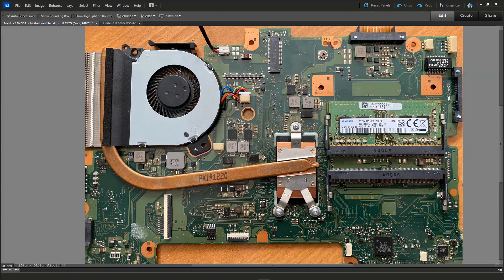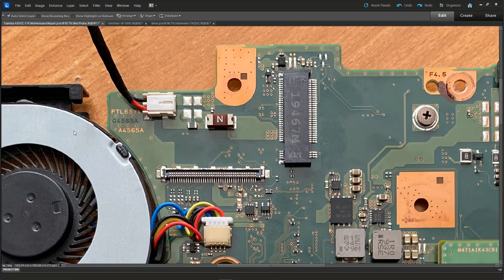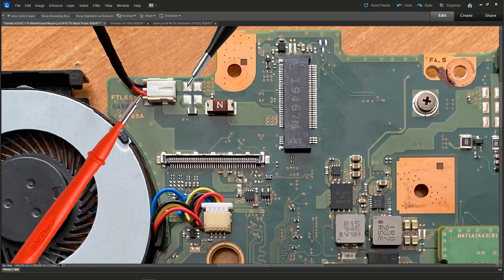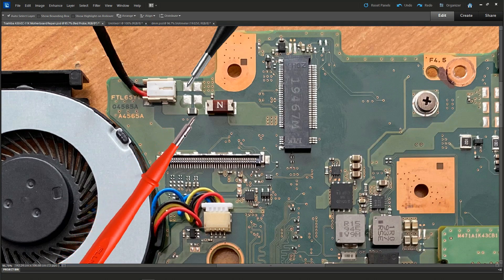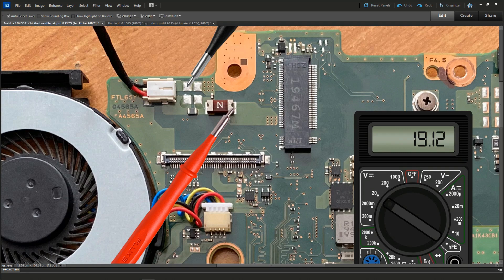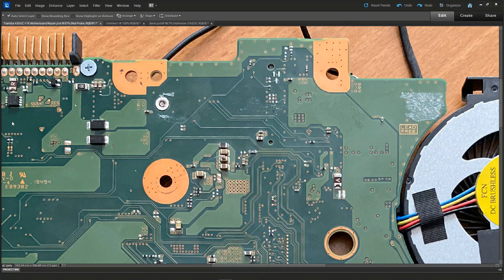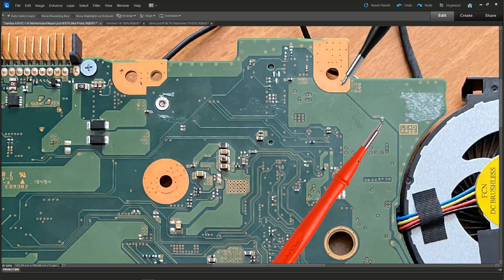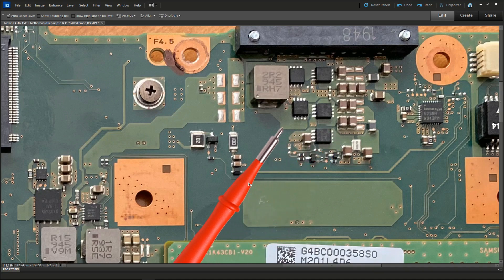Toshiba Satellite Pro A50 EC 11K No Power Fault, NO BITLOCKER KEY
This laptop came in with no power. The customer did not know the Bitlocker key so we had no access to the data. I decided to try to get the motherboard to boot so that we could retrieve the customer's data.
If anybody has a schematic for the Toshiba A50-EC-11K please help me out!